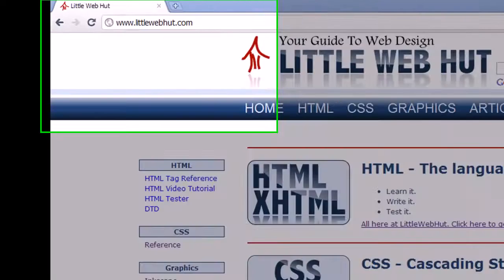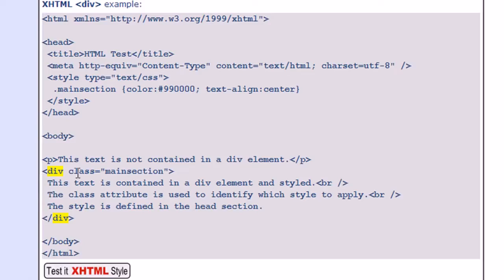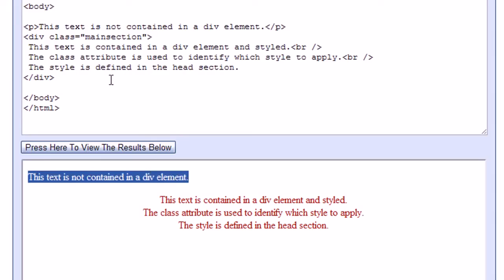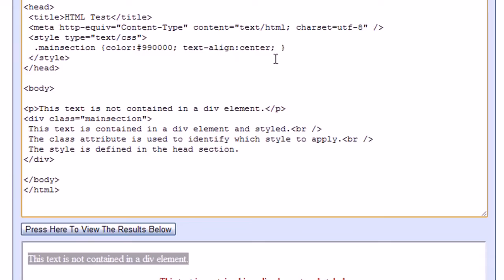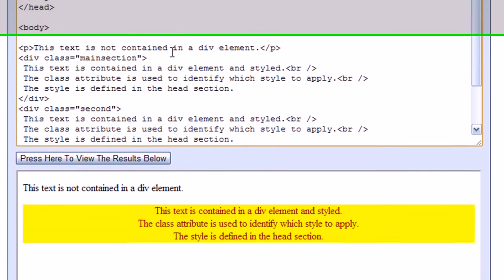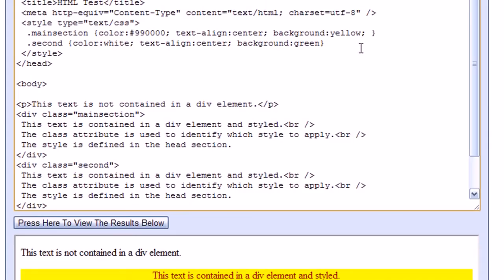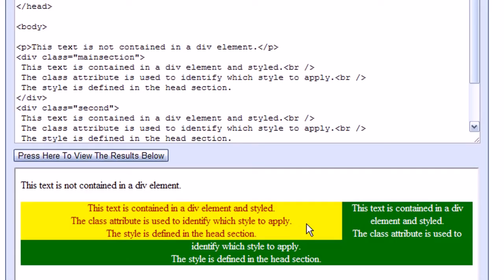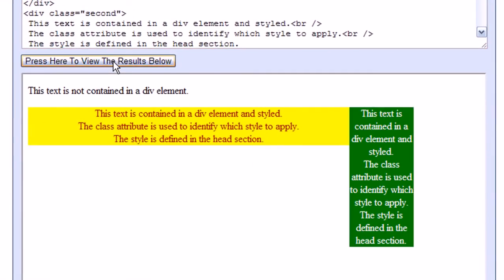HTML div tag Example and Tutorial using CSS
This video demonstrates how to use the HTML / XHTML div tag and how to style it with CSS. The examples will cover the basic usage for the div tag and demonstrate the CSS color, text-align, background, float, and width properties.